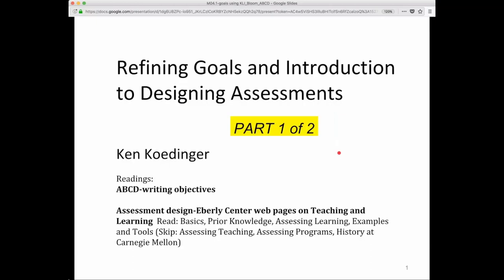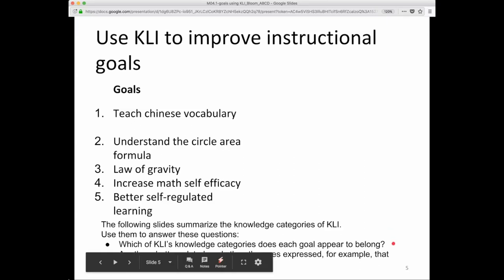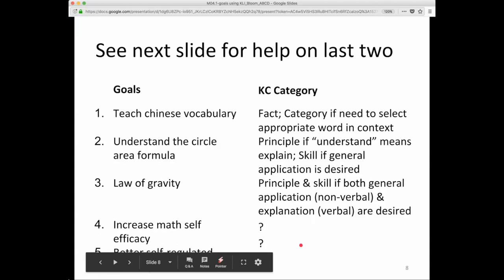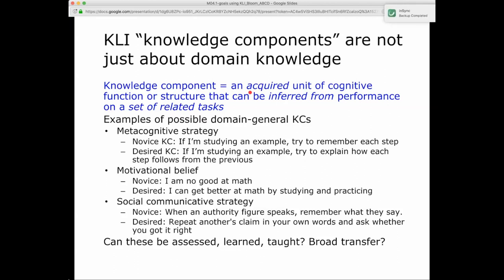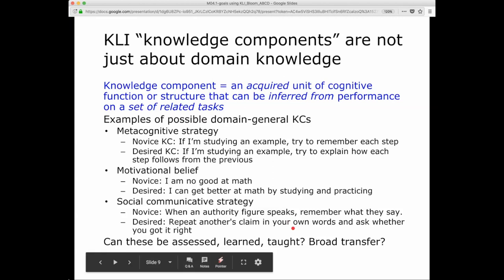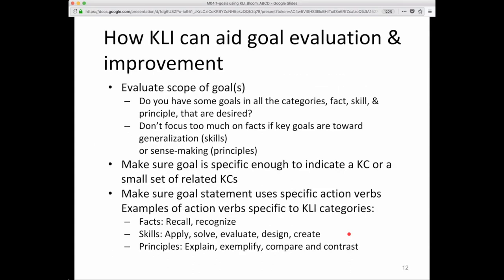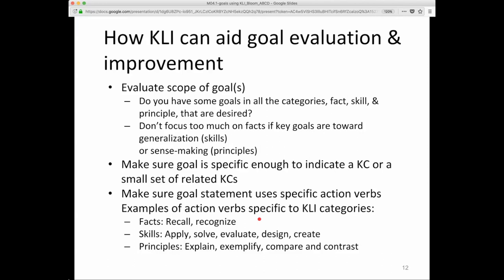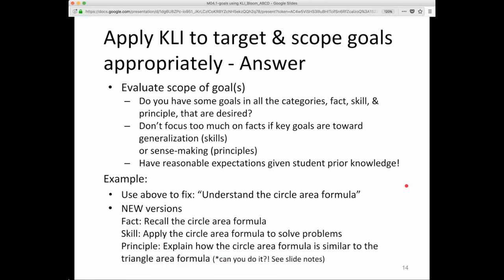e-Learning Engineering CMU Africa: BACKWARD DESIGN designing assessments KLI BLOOM ABCD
TOPIC: Applying the KLI Guidelines
backward design designing assessments KLI BLOOM ABCD

Safiyyah Scott
Course Manager
Mondays 3:00 - 5:00 pm GMT

Xiaolin Ni
Teaching Assistant
Thursday 12:30 - 2:30 pm GMT